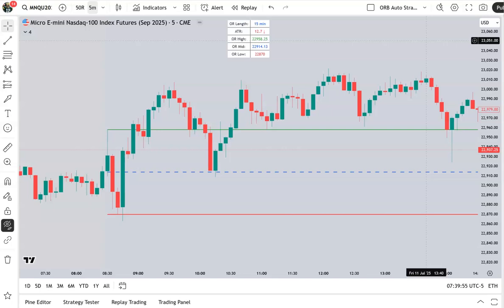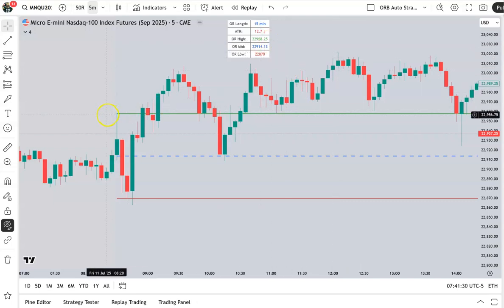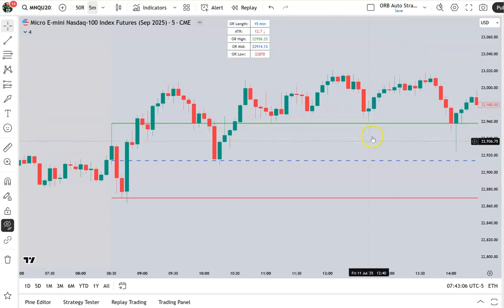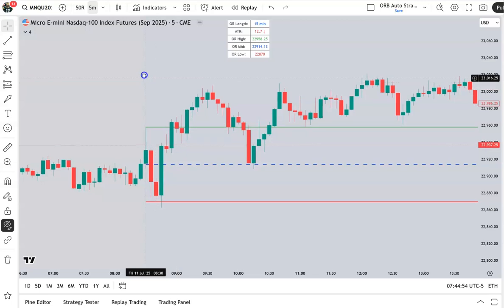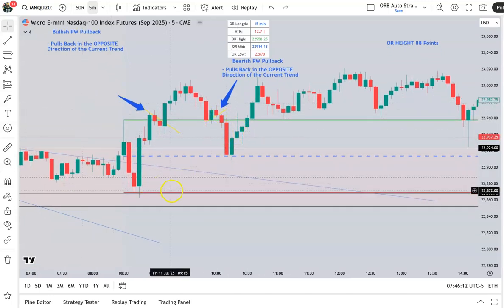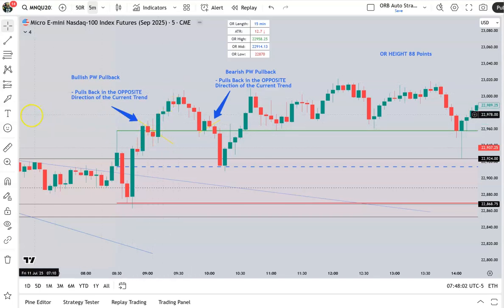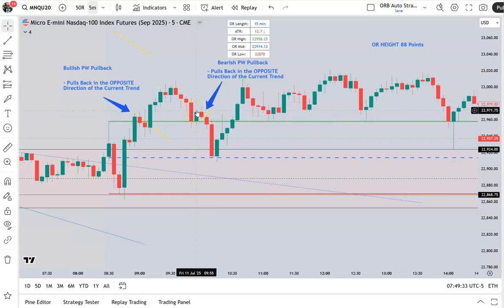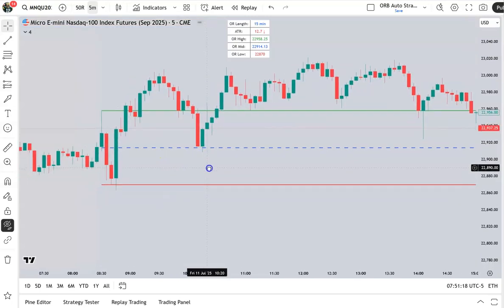Scalping 10 to 20 points per trade with the PW Pullback and Opening Range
This video covers technical analysis and features a session on scalping trading. This session is geared toward intermediate traders who want to improve their consistency using a specific scalping strategy. Learn about technical analysis, scalping trading, and the scalping strategy in this educational video.